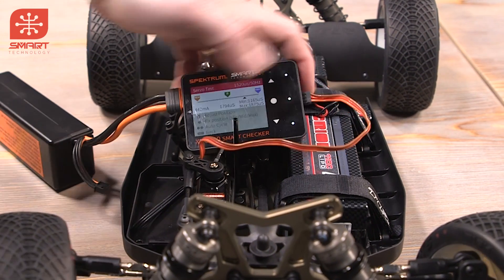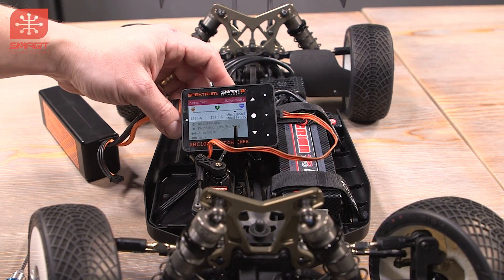Spektrum Smart Checker - Servo Tester Function Explained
Check out this video to learn more about the innovative servo tester/driver feature built into the Spektrum Smart Checker!